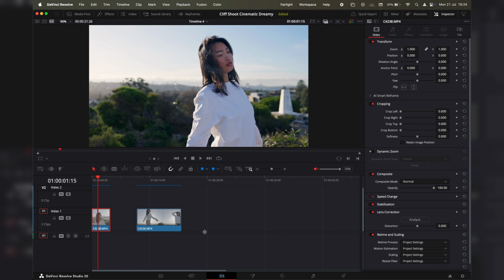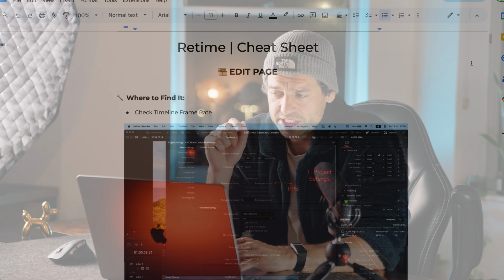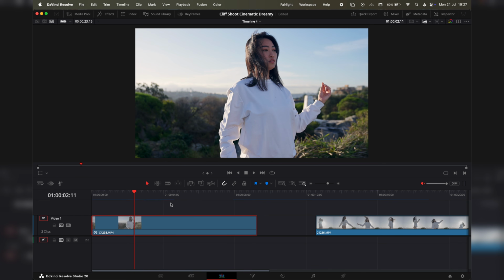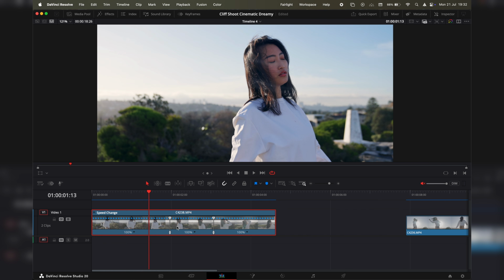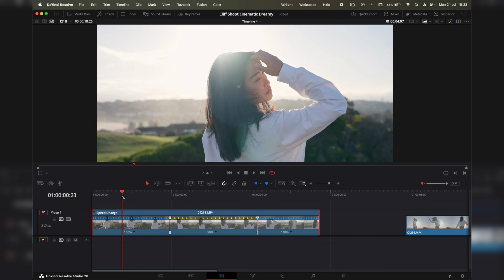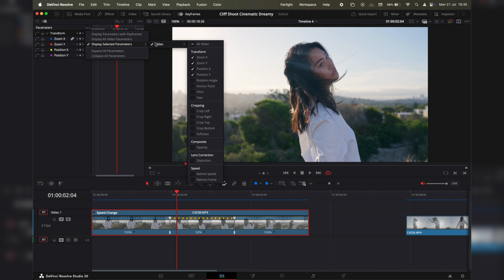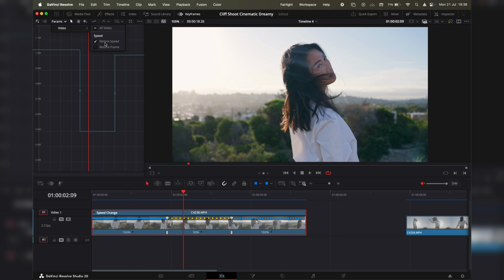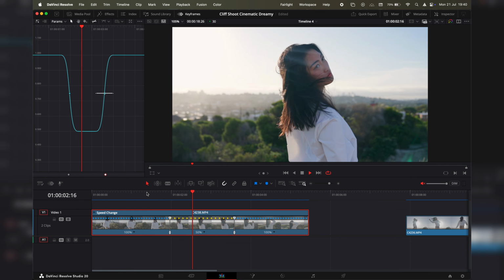Master Retiming in DaVinci Resolve 20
Learn how to retime footage in DaVinci Resolve 20, whether you're slowing down 60fps clips, building smooth speed ramps, or fixing jittery motion.

In this tutorial, I’ll show you two powerful ways to retime footage:

• Using Speed Points directly on the timeline
• Using the Keyframe Manager for curve-based speed control

We’ll cover the complete retime workflow in the Edit Page, including:

✅ Speed points
✅ Retime curves
✅ Playback %
✅ Ripple edits
✅ Natural slow motion techniques
✅ Timeline & clip FPS conversion

📸 Perfect for:

✅  Moving from FCPX or Premiere Pro
✅  YouTubers & content creators
✅  Anyone struggling with smooth speed changes in Resolve

⏱️ CHAPTERS

0:00 Intro
0:41 Frame Rates
0:57 Cheat Sheet with Conversion Rates
1:07 Change Clip Speed
1:19 Ripple Timeline
1:52 Adding Speedpoints
3:22 Key Frame Manager
4:46 Easing / Smoothing Key Frames
5:59 for, Creators.

If this helped, drop a comment!

2,977